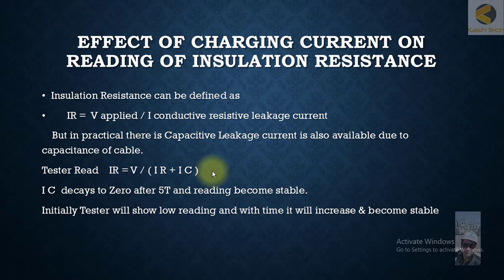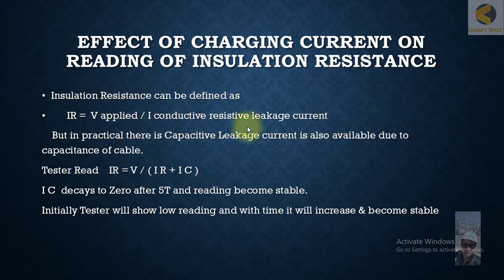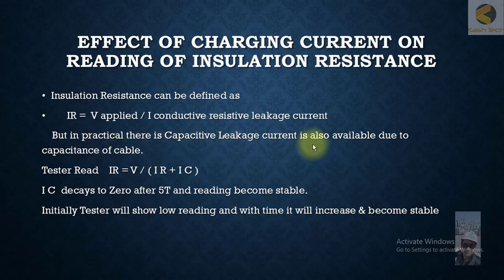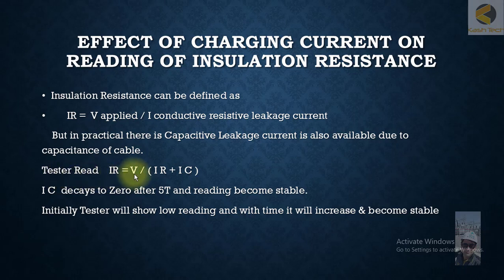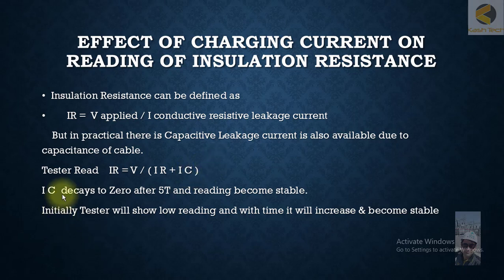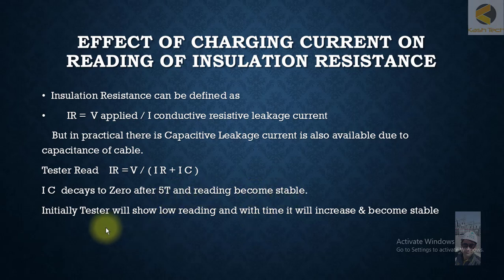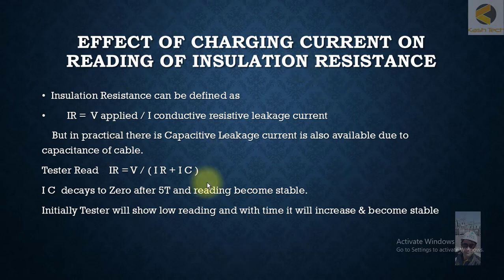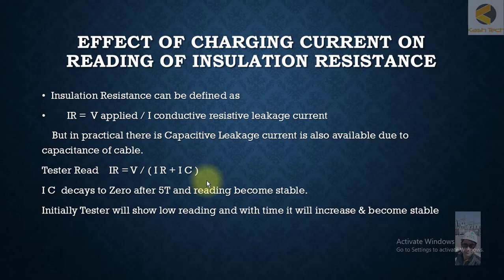23 Effect of Charging Current on Reading of Insulation Resistance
C is the capacitance of the insulation.
Steady-State Reading: After a period of time (usually several time constants), the charging current stabilizes and becomes very small. At this point, the insulation resistance reading becomes more stable and closer to the true insulation resistance value.
3. Effect of Capacitance and Resistance
Impact on Reading:

Higher Capacitance: Cables or systems with high capacitance will result in a larger initial charging current. This may cause more pronounced deviations in initial resistance readings until the current decreases sufficiently.
Higher Resistance: If the insulation resistance is very high, the charging current will decrease more slowly, potentially leading to prolonged transient effects on the readings.
4. Practical Considerations
Wait Time for Accurate Readings:

Stabilization: To obtain accurate insulation resistance readings, it is crucial to allow sufficient time for the charging current to decay and for the readings to stabilize. Typically, this involves waiting for at least 1 minute or longer, depending on the capacitance and the test voltage.
Testing Procedure:

Record Multiple Readings: To account for transient effects, record insulation resistance readings at different times. This helps in identifying the true insulation resistance once the transient effects have diminished.
Use Proper Equipment: Use insulation resistance testers designed to handle high capacitance and to provide accurate readings by accounting for charging currents.
Interpreting Results:

Initial vs. Stabilized Readings: Compare initial readings with stabilized readings to understand the impact of charging current. Significant differences might indicate high capacitance or other issues with the insulation.
Example Scenario
Suppose you are testing a cable with a high capacitance. When you first apply the test voltage:

Initial Reading: You observe